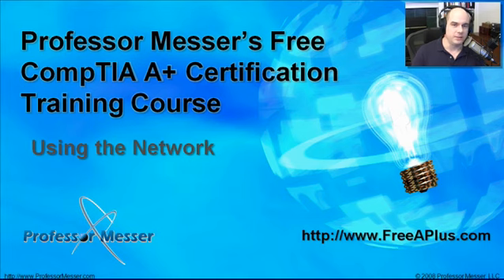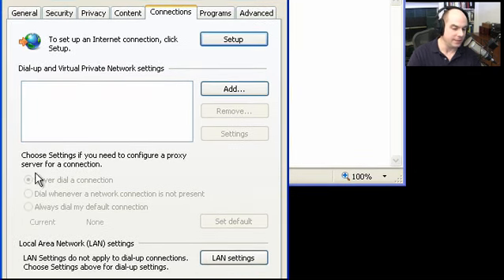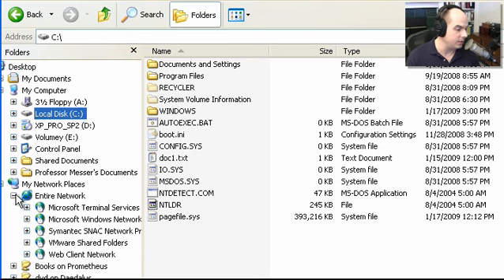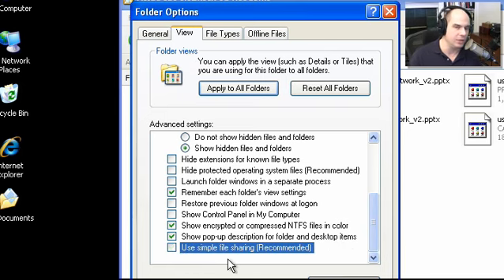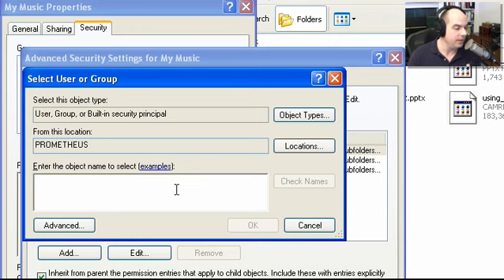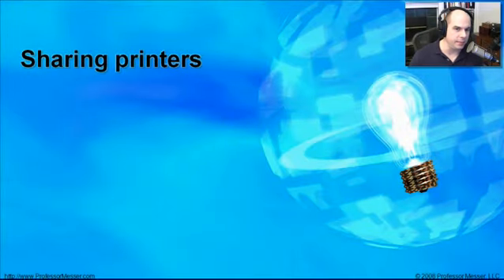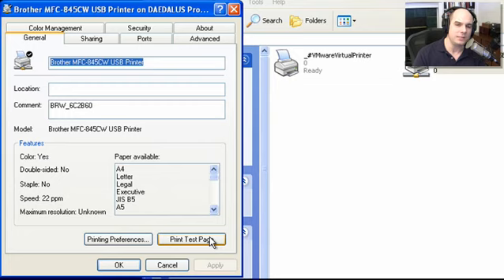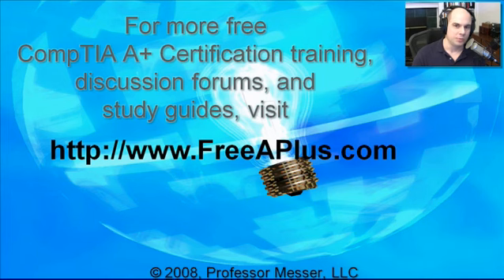CompTIA A+ 220-602: 5.2 - Using the Network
See our entire index of CompTIA A+ videos - To make the most of a network connection, you'll need to know how to share files, configure network printers, and setup browser configurations. In this video, we'll show you how to take advantage of these network resources and how to use Windows services to help manage your network resources.